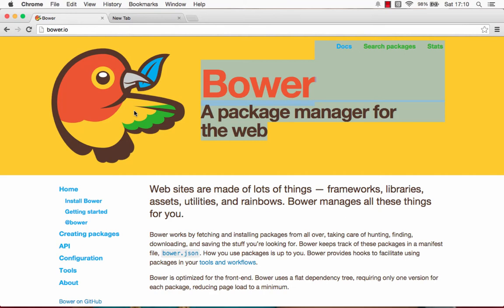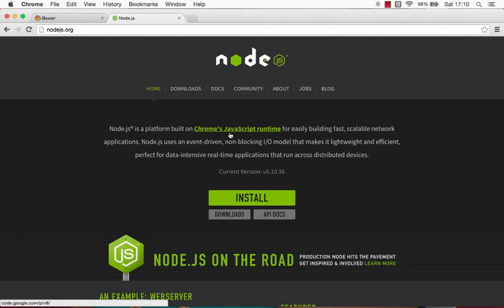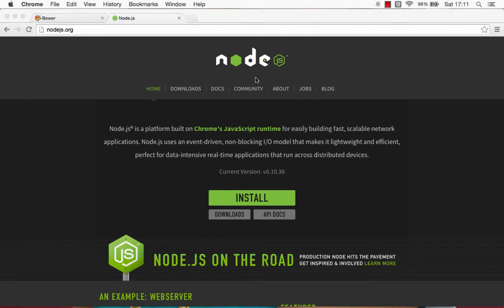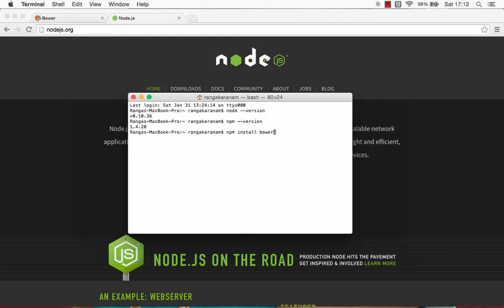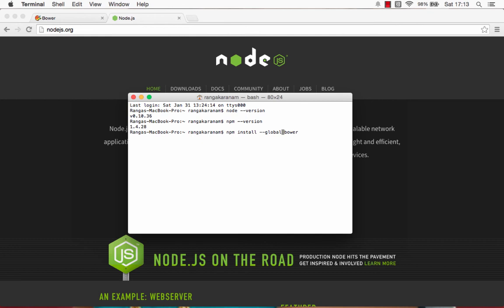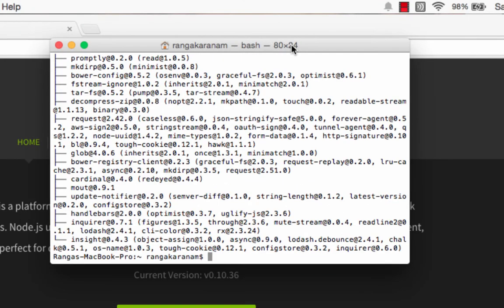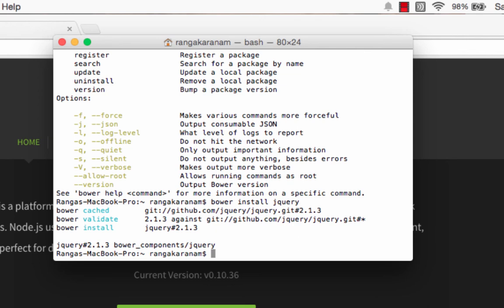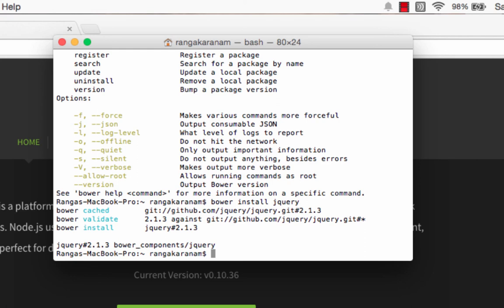Installing Bower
Watch our Most Watched Videos

Learn from our Amazing Catalog

Installing Bower in windows and mac is easy. All you need is npm and the command npm install -g bower.  This Tutorial (for beginners) covering all aspects about installing bower.

Bower is the package manager for the front-end. Bower keeps track of these packages in a manifest file, bower.json.

Bower is optimized for the front-end. Bower uses a flat dependency tree, requiring only one version for each package, reducing page load to a minimum. Udemy